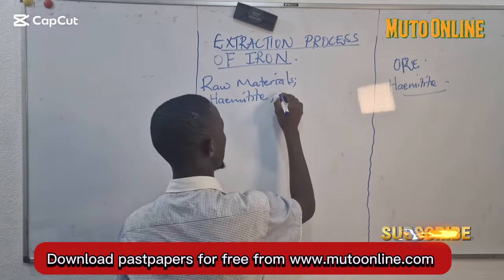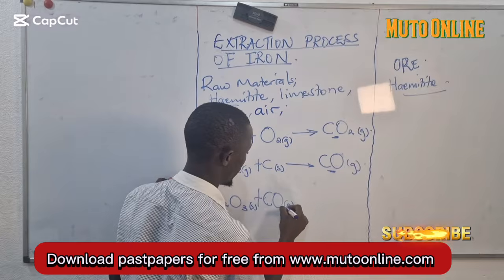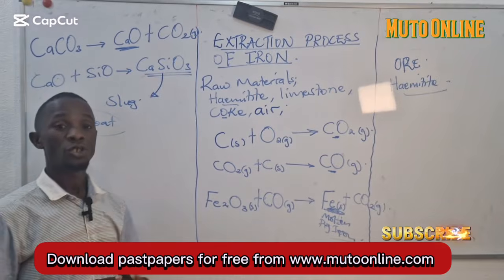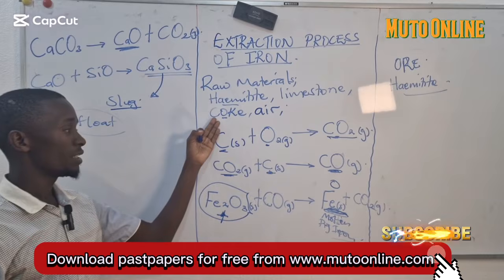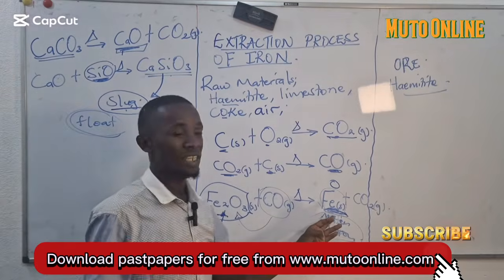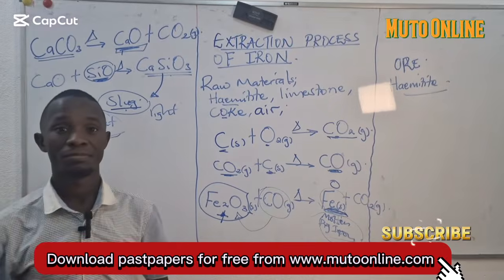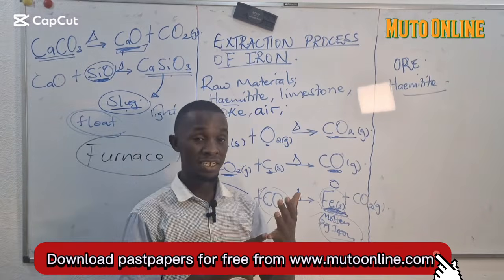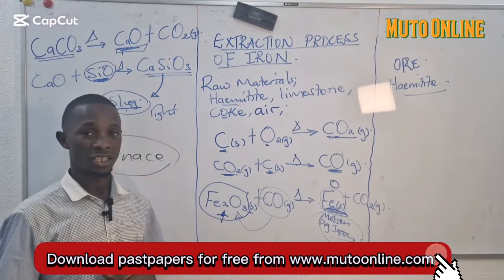How Iron Is Extracted From Ore in Real Life! | Full Process with Diagrams & Reactions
🔩 Extraction of Iron | Blast Furnace Process Explained Step-by-Step! 🔥

Ever wondered how iron is extracted from its ore? In this educational video, we take you deep into the blast furnace to uncover the scientific process behind the extraction of iron from haematite. From raw materials like iron ore, coke, and limestone, to the chemical reactions that produce molten iron, this video simplifies everything for students, teachers, and curious minds.

📌 What You’ll Learn:

What raw materials are used in the blast furnace

The step-by-step chemical reactions (reduction of iron oxide)

The role of coke and limestone

How impurities are removed

Real-life applications of the iron produced

🎯 Ideal for:
✔️ Secondary school students
✔️ Chemistry revision
✔️ O-Level/IGCSE/KS3 learners
✔️ Anyone curious about metallurgy and industrial processes

👨‍🏫 Includes animations, diagrams, and clear explanations to make learning easier and engaging.